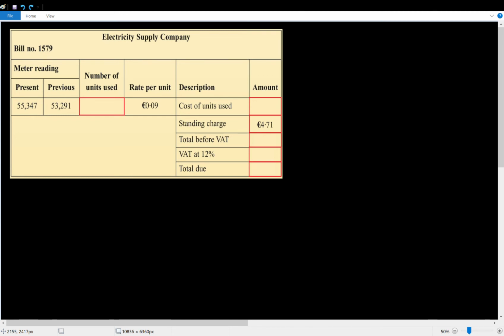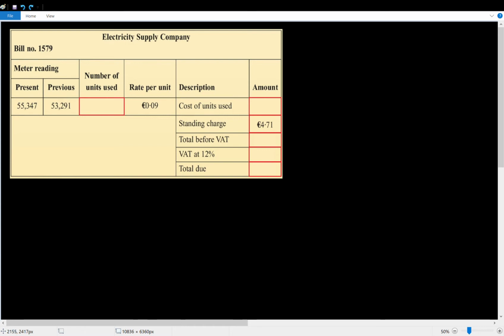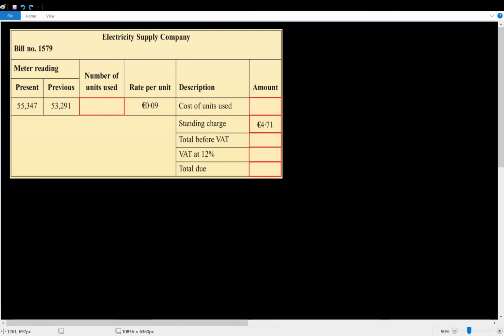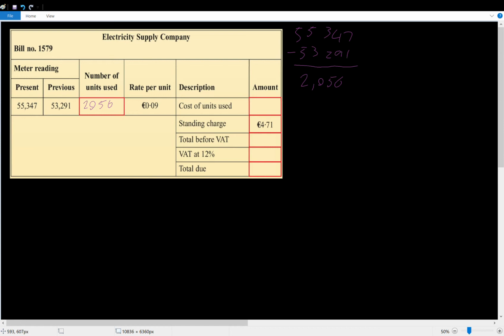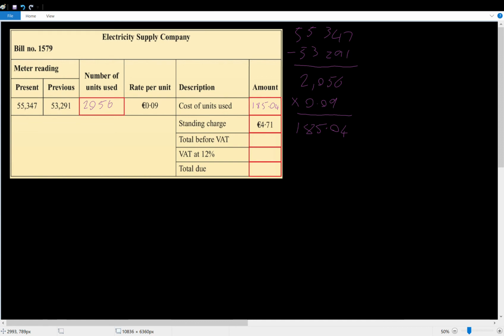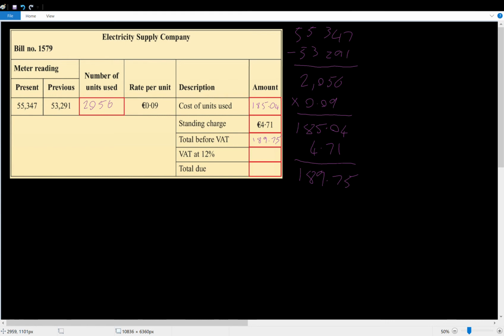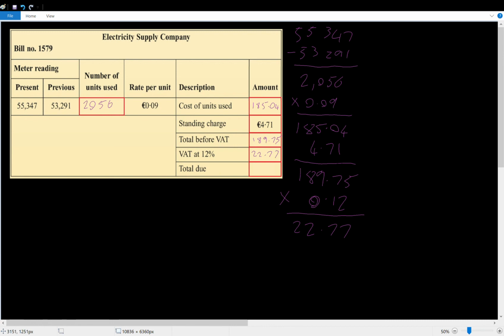Explanation - Household Bill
An explanation of a household bill